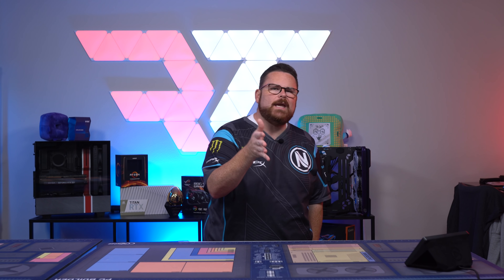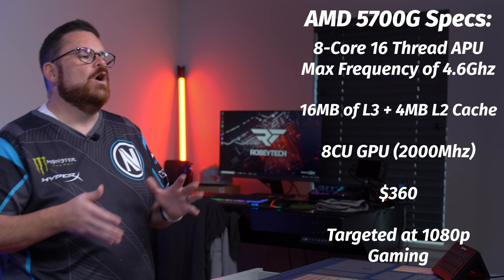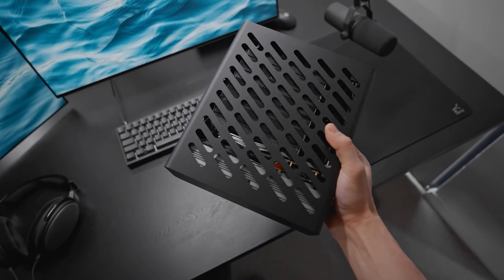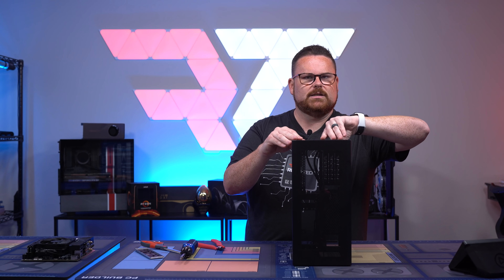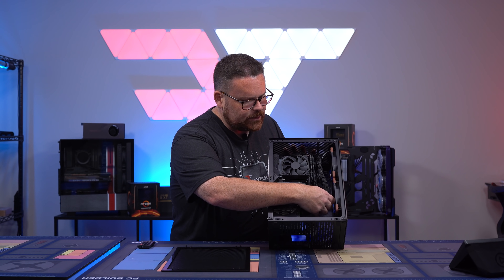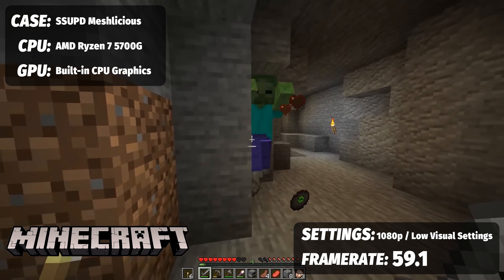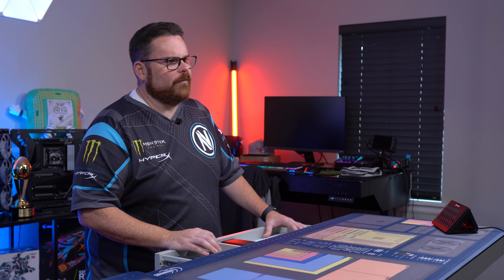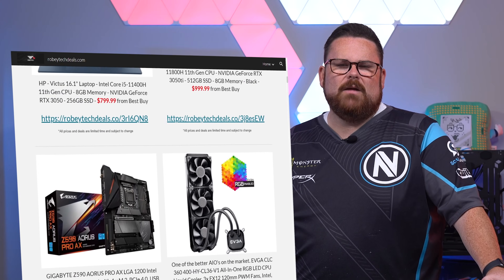Portable gaming possibilities without a GPU? Does the 5700g make that happen?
00:00 – Start
00:26 – Intro
03:33 – Parts Overview
04:27 – The Build
05:49 – Final Touches & Montage
06:56 – Performance
08:38 - Closing

Graphics Card - None
RAM - Crucial Ballistix 3600 MHz DDR4 Memory Kit 32GB (16GBx2) CL16

@Robeytech - Twitter
@Robeytech - Instagram
Facebook.com/Robeytech - Facebook
Twitch.tv/Robeytech - Twitch